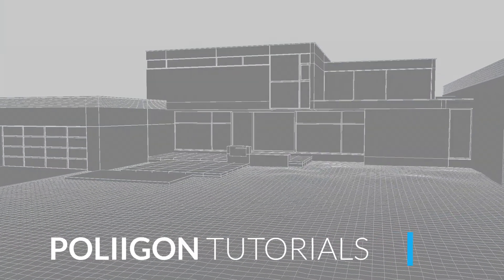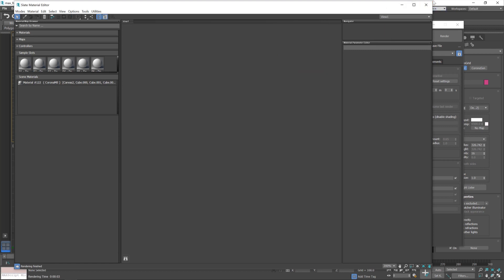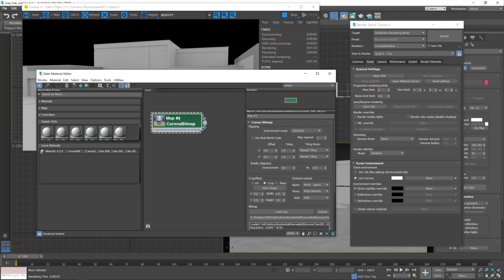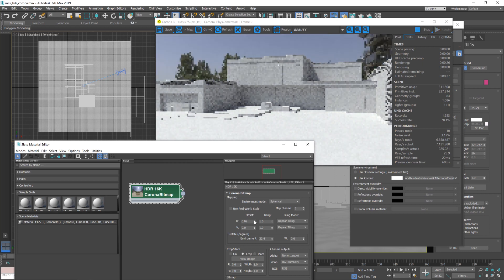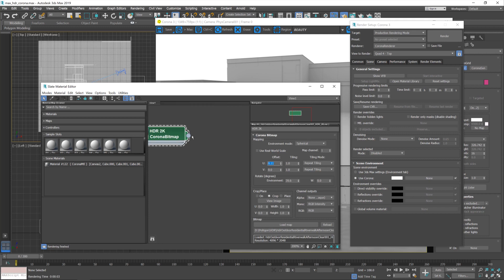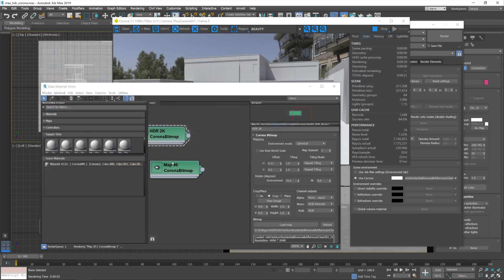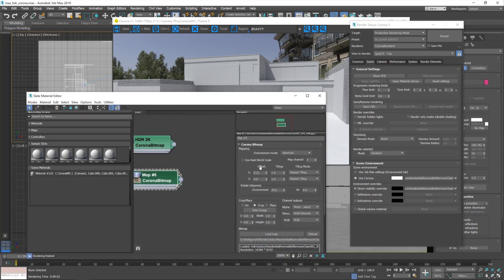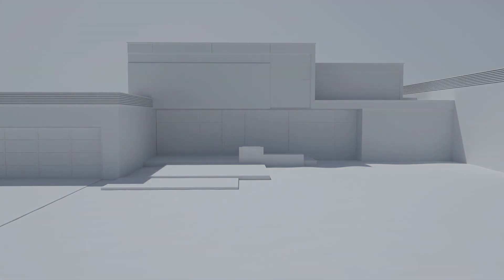Using Poliigon HDRs to light a scene in 3DS Max with Corona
In this tutorial we will be exploring how to light a scene using a low resolution .exr with a high resolution .jpg as the background to limit resource usage and increase system responsiveness without compromising the quality of our finished render.